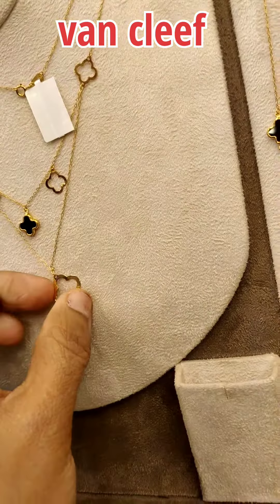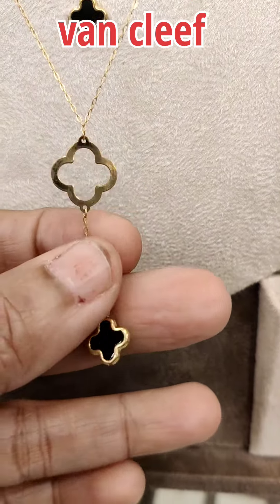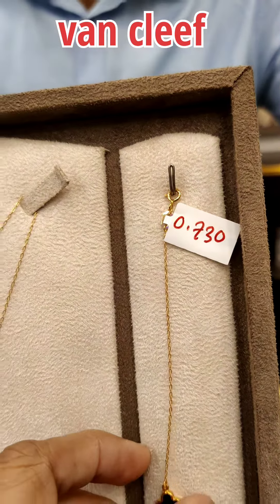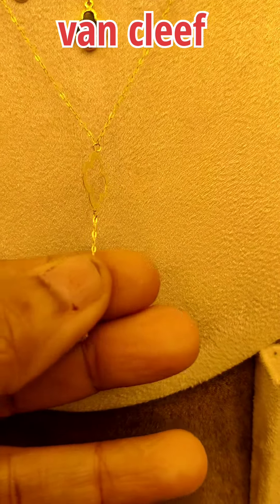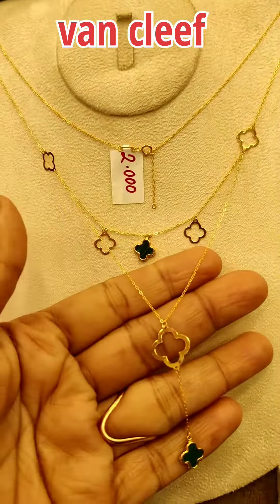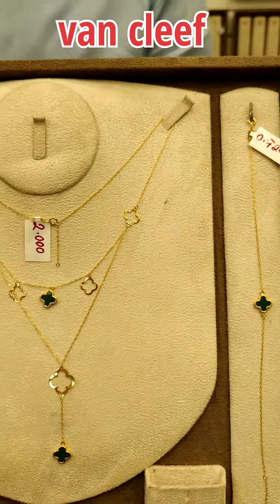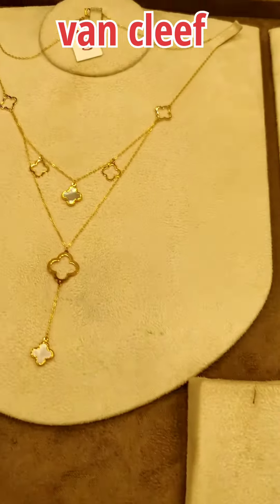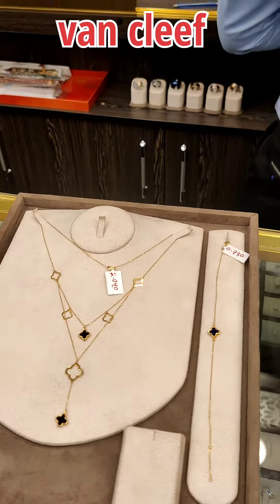||worlds expensive brand😯lite weight gold jewellery for girls|Sudhas Life||Van Cleef ఎవరికి తెలుసు||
ఈ మధ్యనే తెలిసింది ఈ బ్రాండ్ గురుంచి,ఇంత తక్కువ బరువు లో చైన్స్, bracelet వుంటాయనిWorlds most expensive brand Van Kleef#Sudhas life#

thanq 🙏